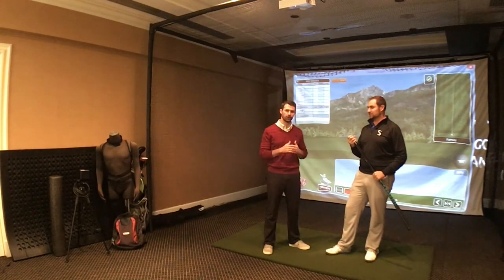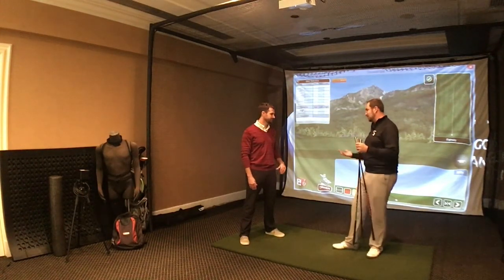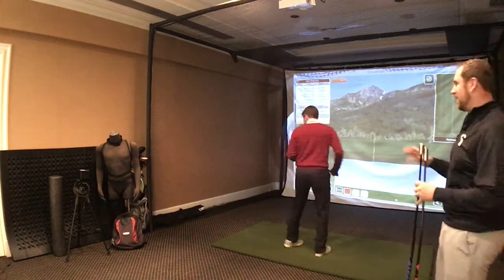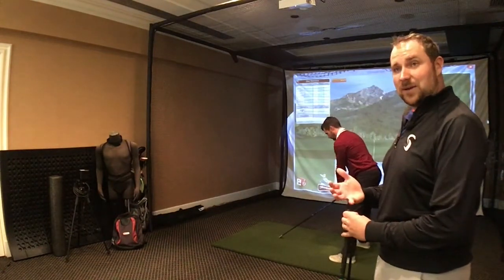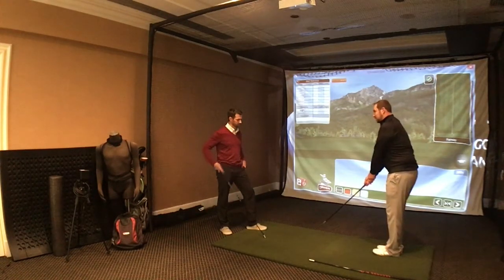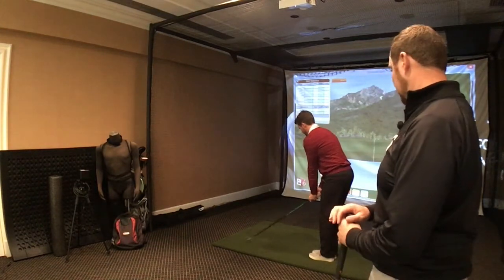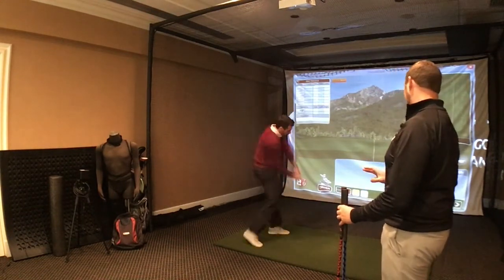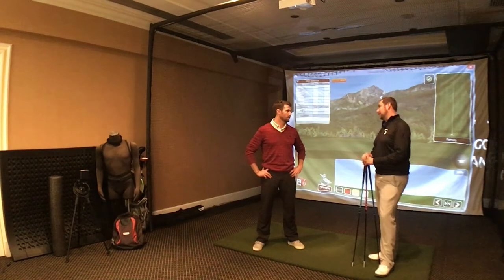SuperSpeed Golf: Increase Your Swing Speed! The "Intro Protocol"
Jeff visited Mike Napoleon from SuperSpeed Golf at the Royal Melbourne Country Club in Chicago, Illinois where Mike walks us through the introductory protocol for the SuperSpeed Golf Clubs.

SuperSpeed Golf is the #1 overspeed training system in the world, producing incredible results for golfers of all ages and ability in the category of increasing swing speed and distance off the tee.